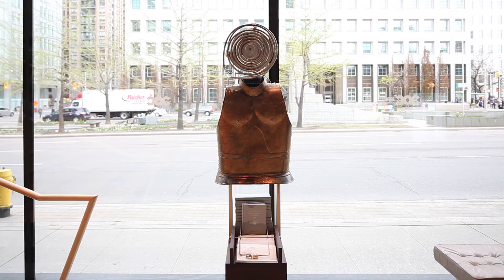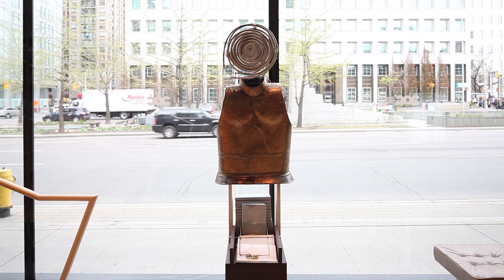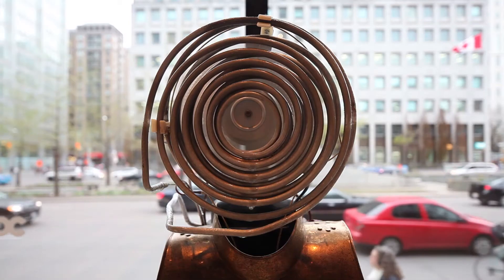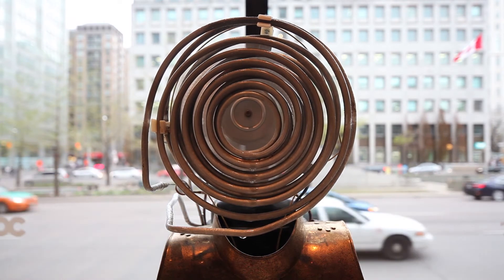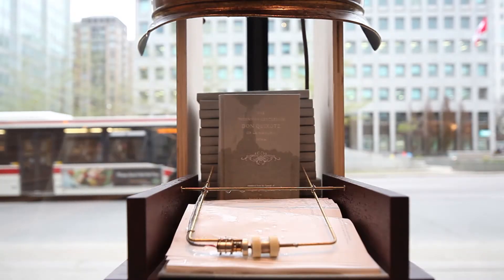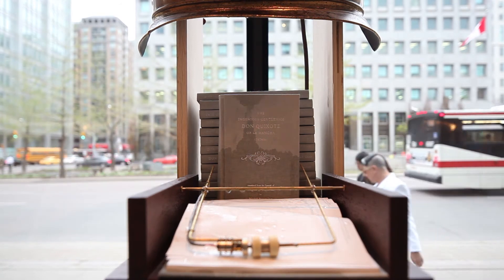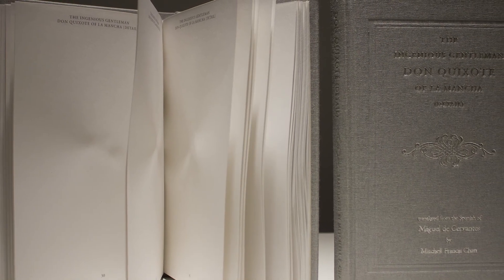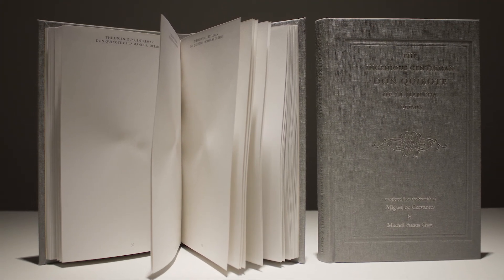The Ingenious Gentleman Don Quixote of La Mancha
Exhibited at the Canadian Opera Company, 2014